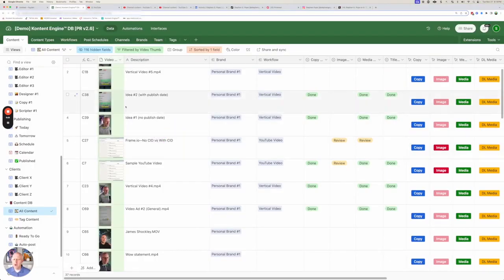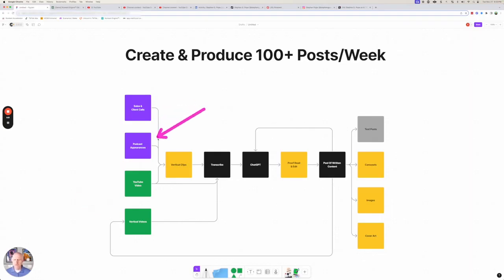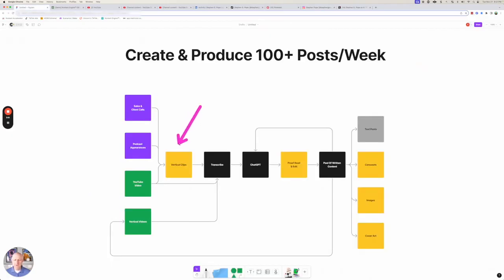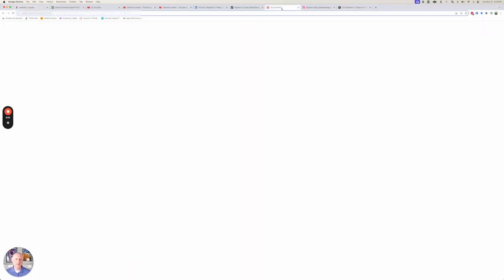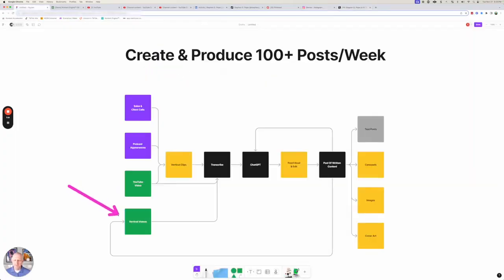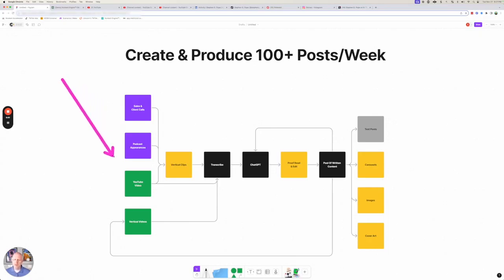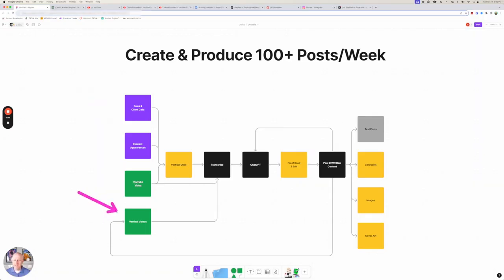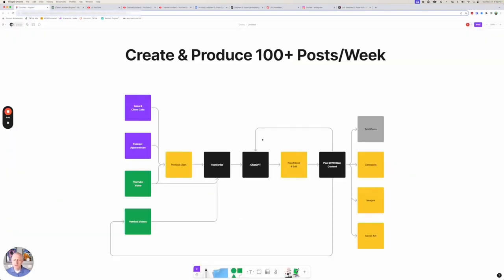Testing for YT ChapterBot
Identify 1-2 main words that describe your video and feature them prominently in both your description and title. Use the Research tab in YouTube Analytics and Google Ads Keyword Planner to identify popular keywords and their synonyms. Including these terms can help you maximize traffic from search.